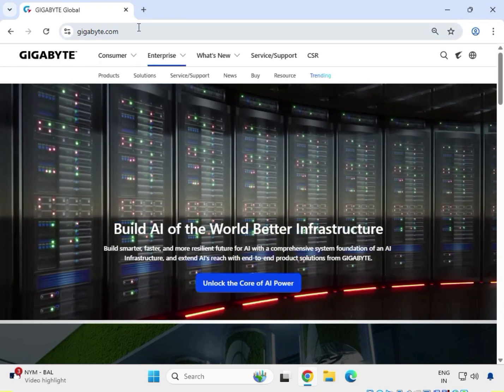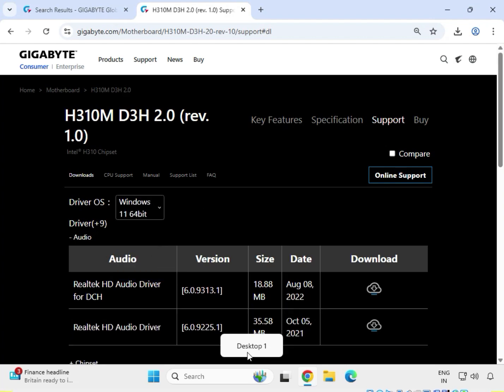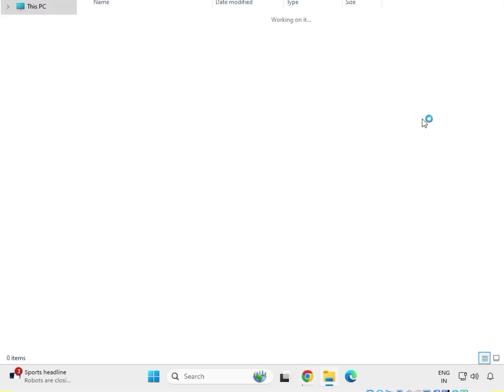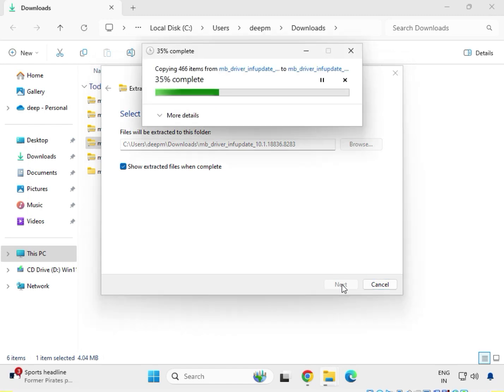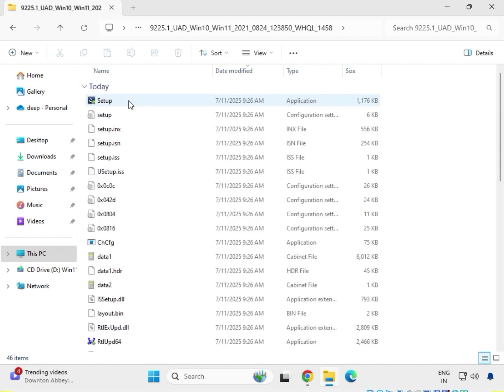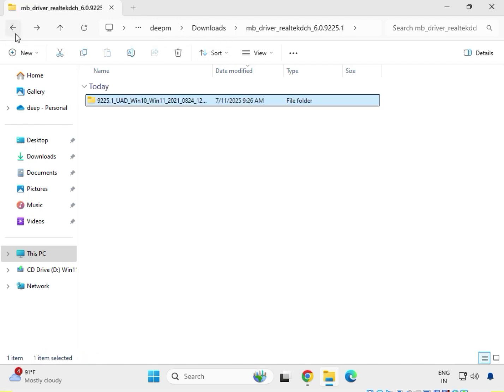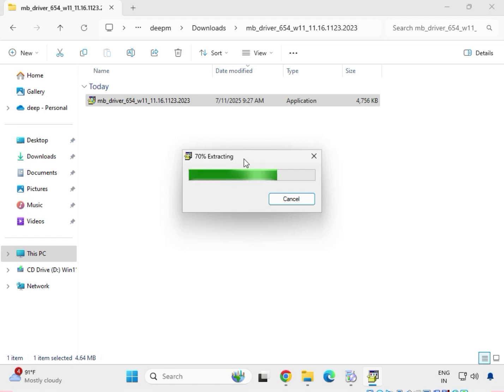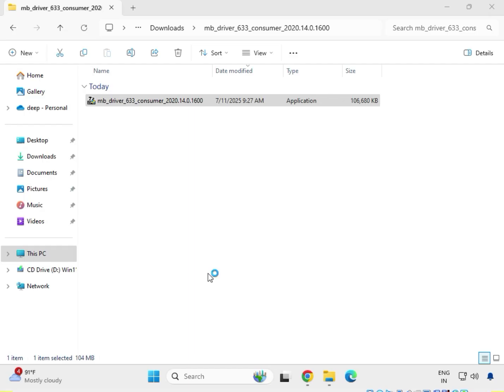Gigabyte H310M D3H 2.0 Driver Installation Guide | Windows 11 & 10